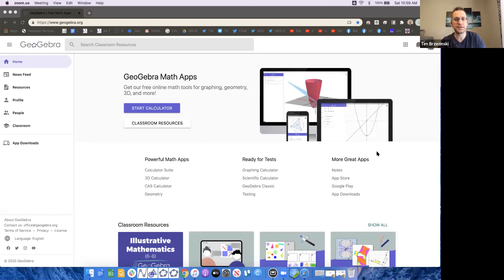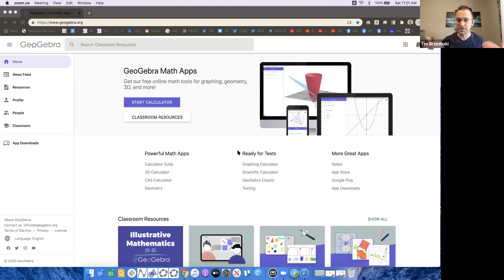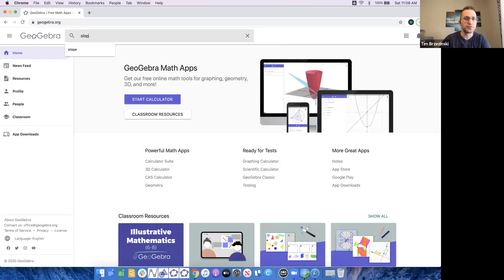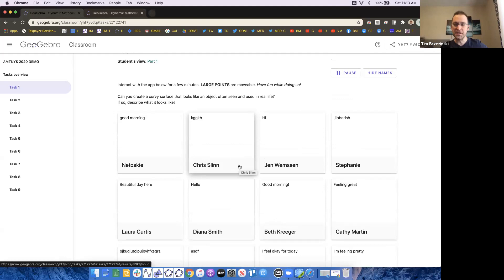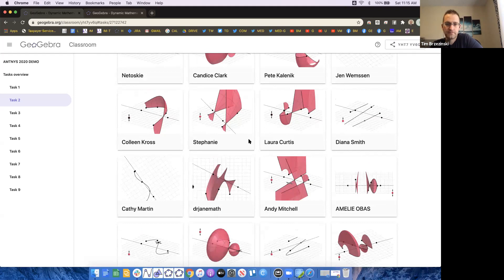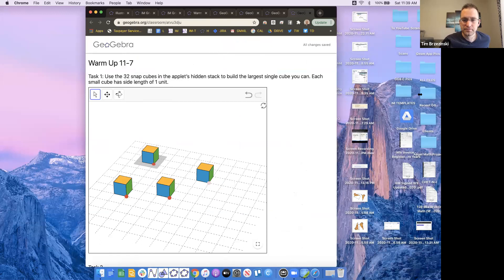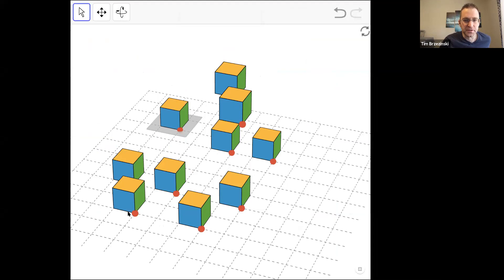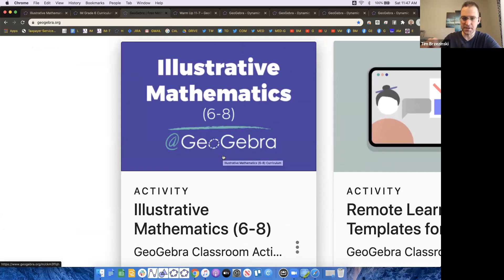Introduction to GeoGebra (AMTNYS 2020 Virtual Workshop)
Introduction to GeoGebra (AMTNYS Virtual Conference 2020).
Reposted with permission.